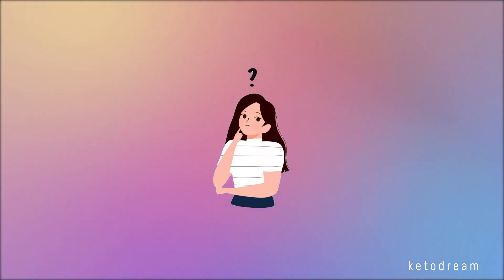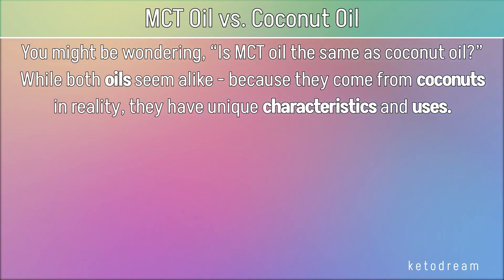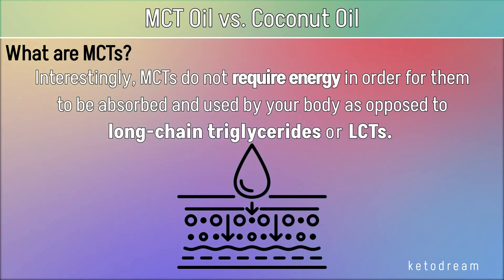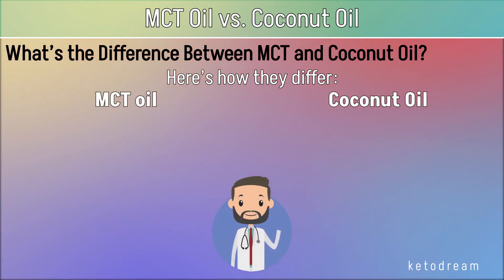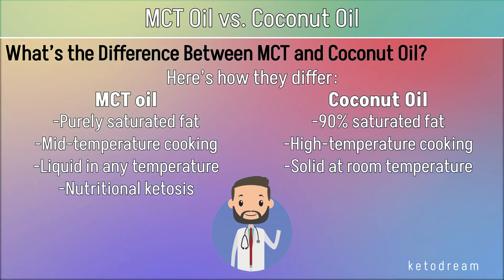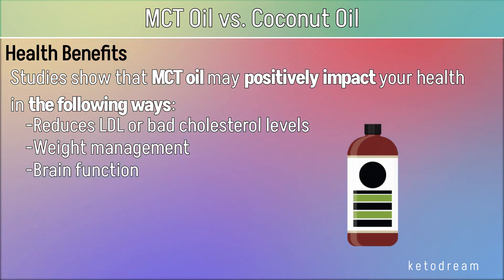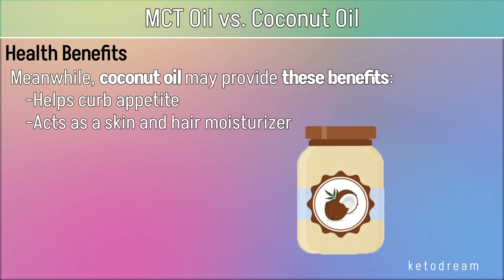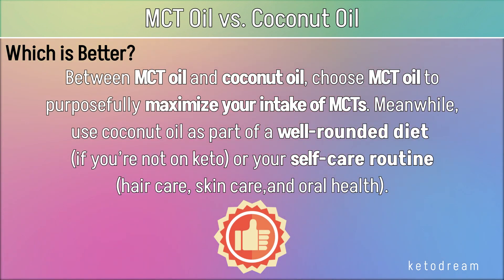MCT Oil vs Coconut Oil: What’s the Difference?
🔷 In this video you will learn about MCT Oil vs Coconut Oil

0:00 Intro
0:44 Difference

Good luck on your keto journey !😄🥑